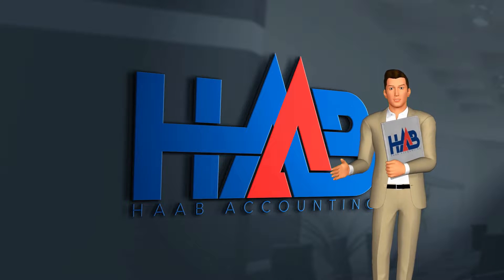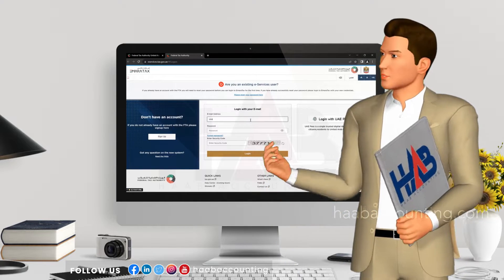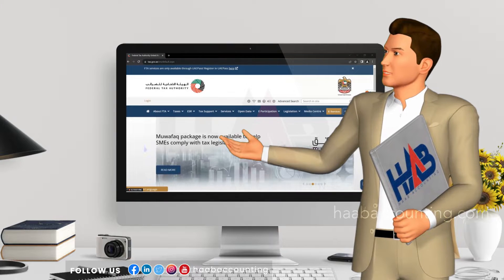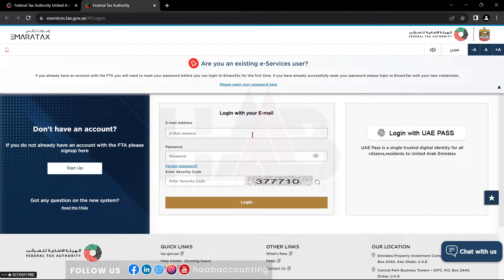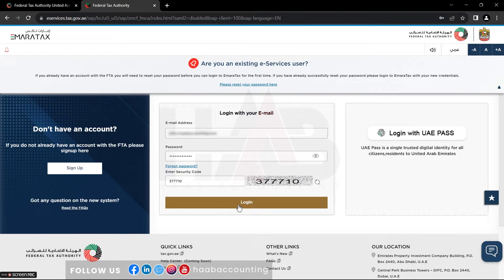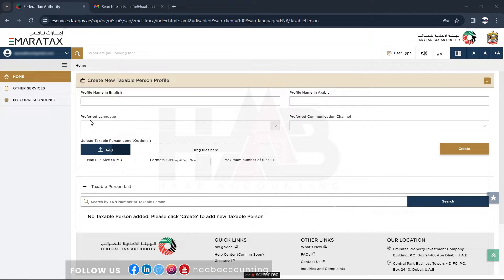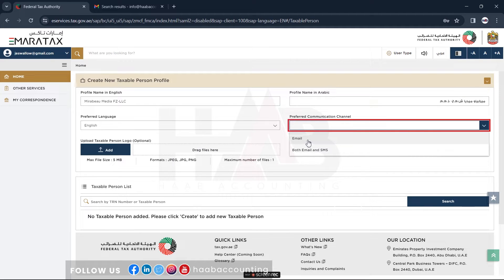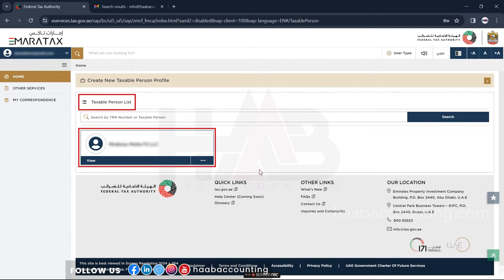Create Taxable Person On Emaratax Portal: Easy Steps | How to add New Taxable Person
Emaratax, the online portal provided by the Federal Tax Authority (FTA) in the UAE, is a crucial platform designed to simplify and streamline tax-related procedures. In this informative guide, we'll take you through the step-by-step process of adding a new taxable person on Emaratax, the online portal by the Federal Tax Authority (FTA). Whether you're a business owner or just curious about navigating the complexities of UAE taxation, this video is for you.

Today, we're diving into a quick practical guide on a fundamental process – adding a new taxable person in Emaratax.

Time Stamps:
0:00 Intro
0:38 Log in to Emaratax Account
1:18 User Account Dashboard
1:34 Create a new taxable person
2:15 Outro